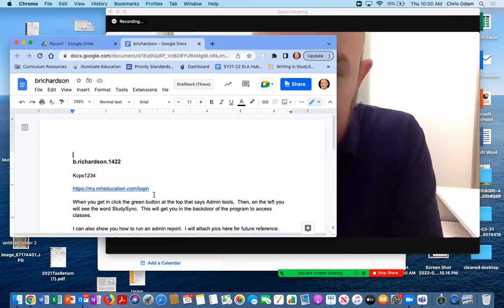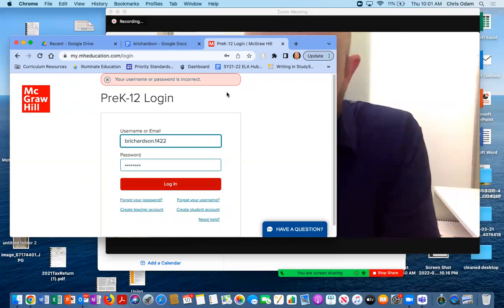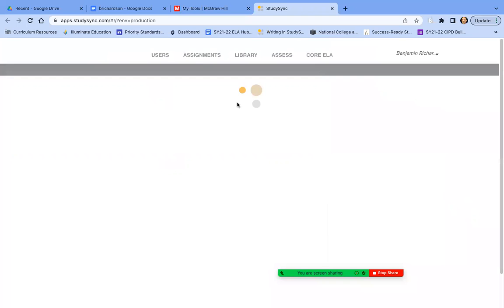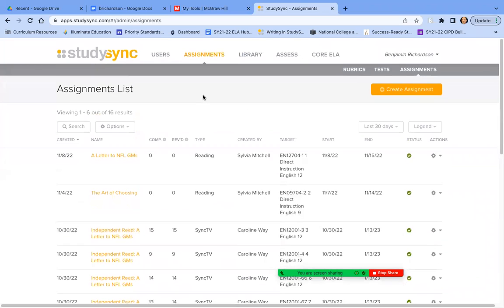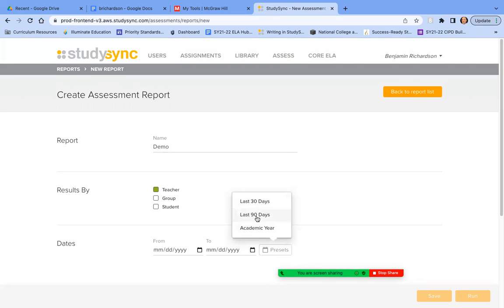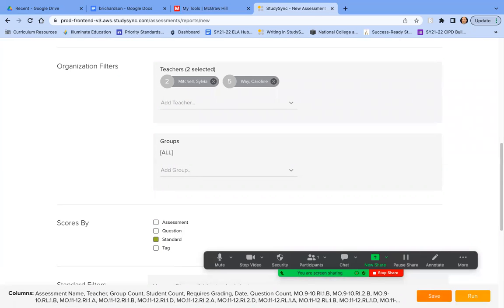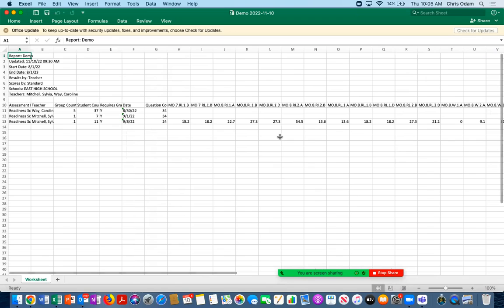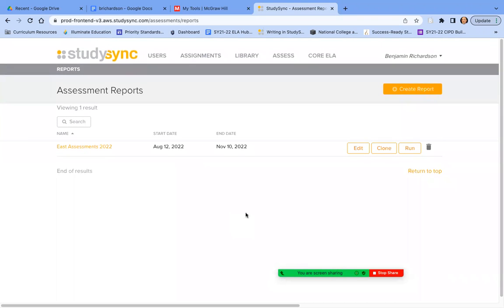How to run admin reports Sync